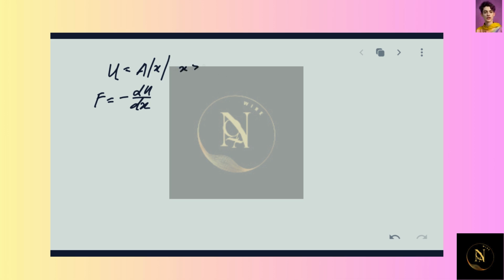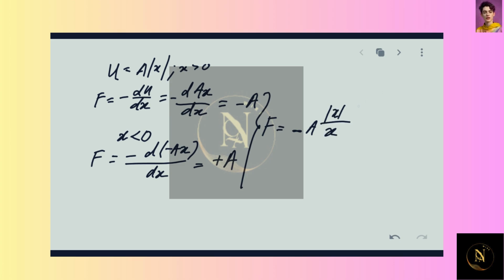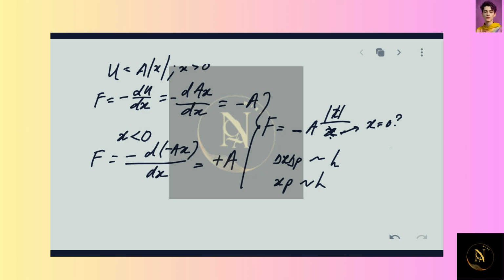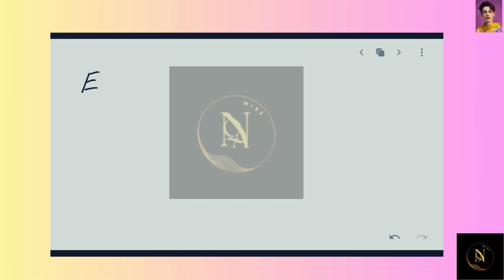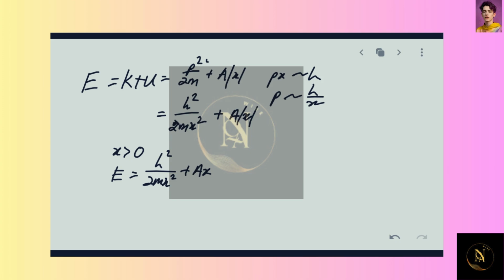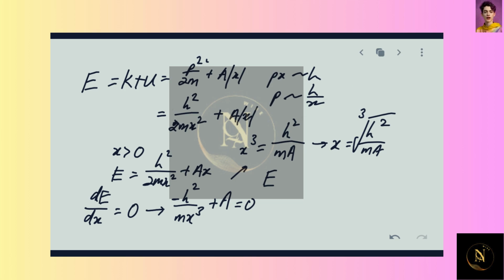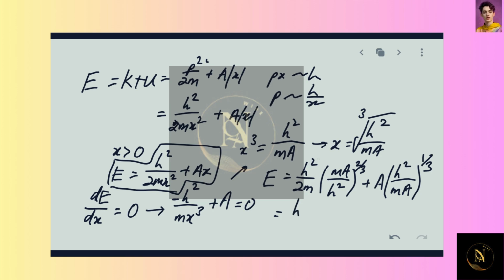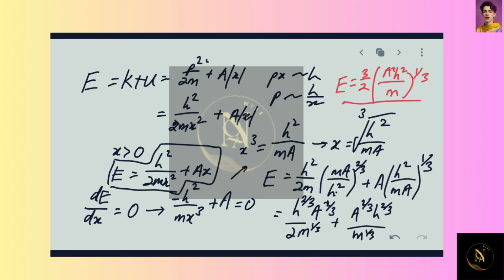A particle with mass moves in a potential where is a positive constant. In a simplified picture, qua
A particle with mass moves in a potential where is a positive constant. In a simplified picture, quarks (the constituents of protons, neutrons, and other particles, as will be described in Chapter 44 ) have a potential energy of interaction of approximately this form, where represents the separation between a pair of quarks. Because as it's not possible to separate quarks from each other (a phenomenon called quark confinement).(a) Classically, what is the force acting on this particle as a function of (b) Using the uncertainty principle as in Problem determine approximately the zero-point energy of the particle.